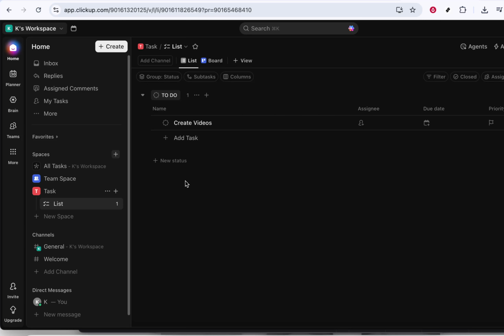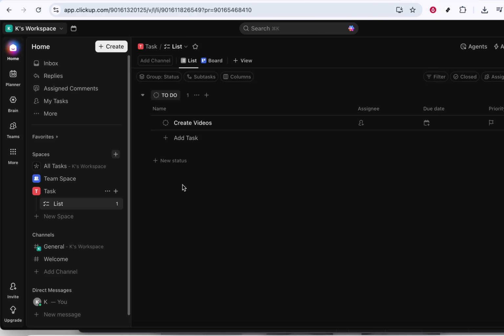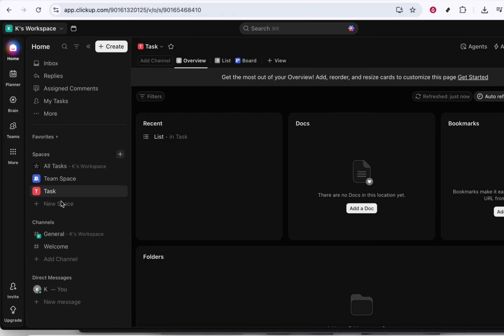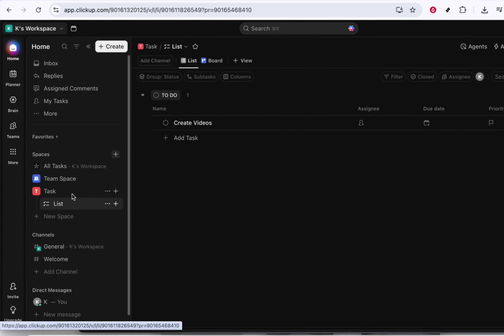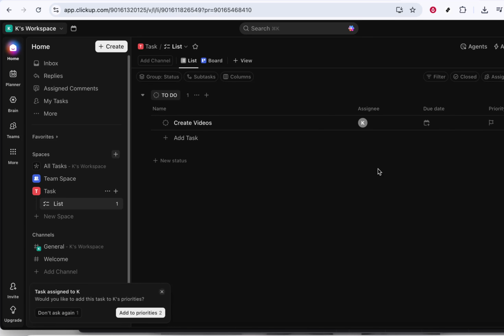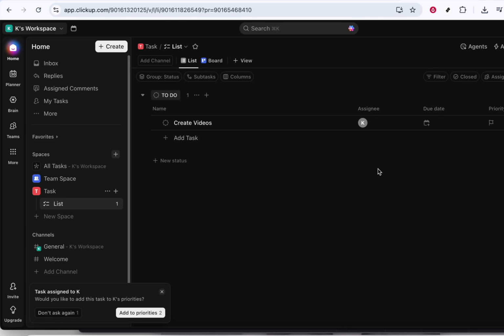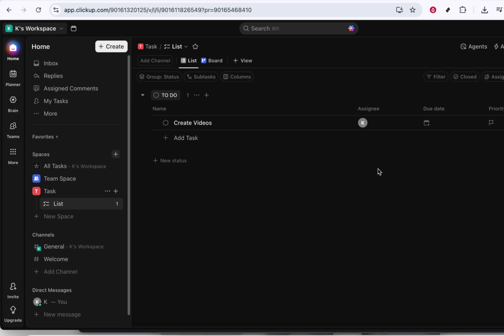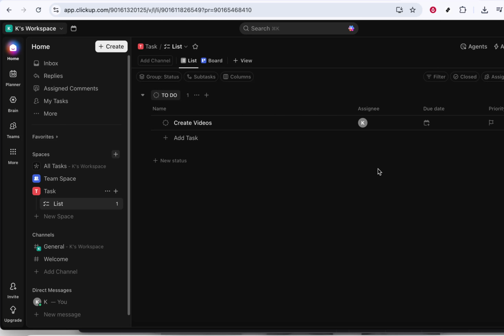How To Add Assignees in ClickUp | Step-by-Step tutorial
In today’s video, I show you how to add assignees in ClickUp — so you can assign tasks to team members, improve accountability, and streamline your project workflow efficiently.